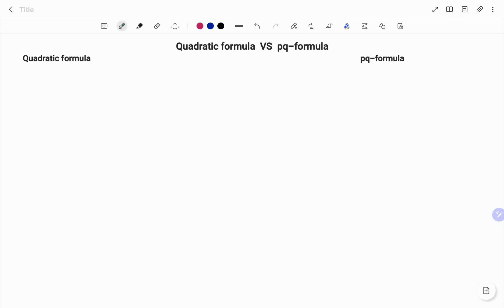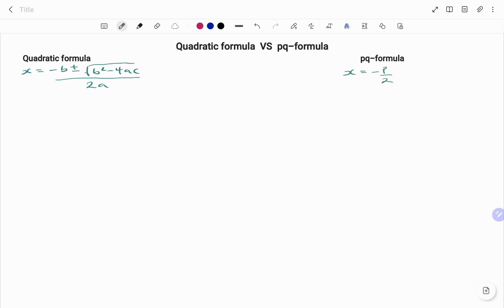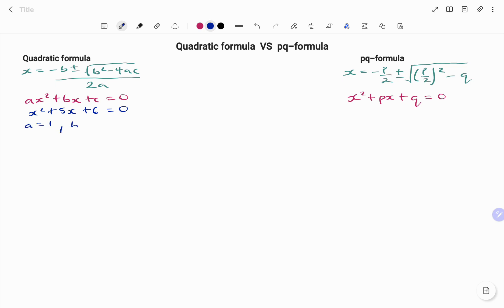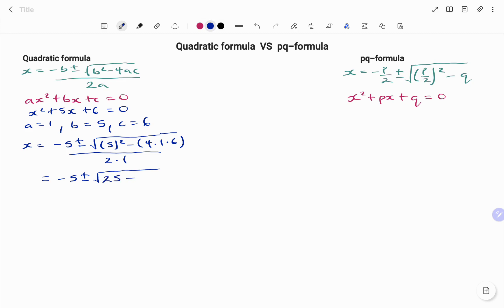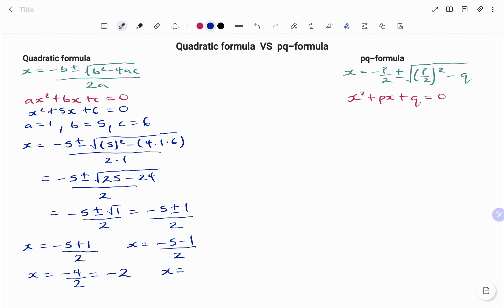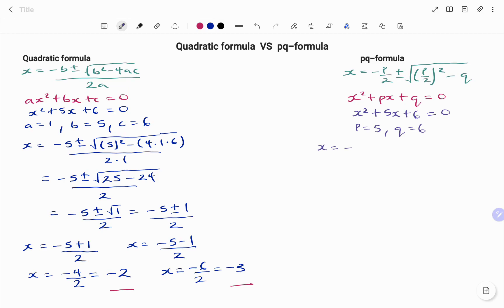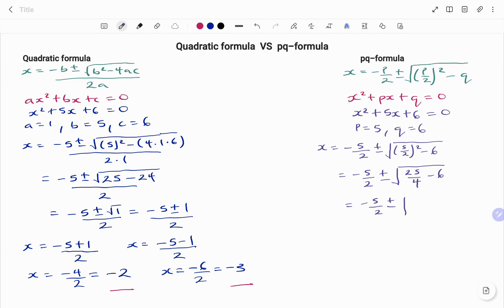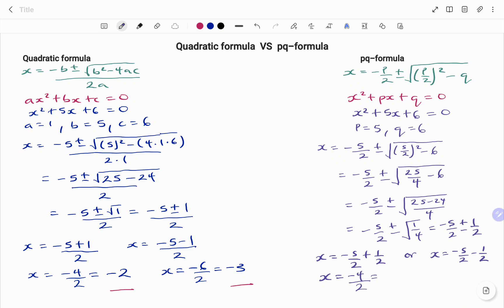Quadratic formula VS pq-formula | Quadratic equations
This video shows you how a quadraticequation can be solved using either the quadratic formula or the pq-formula

Skills needed: Quadratic equations